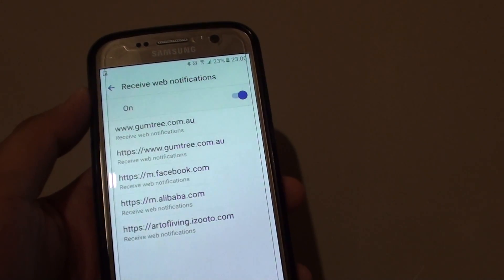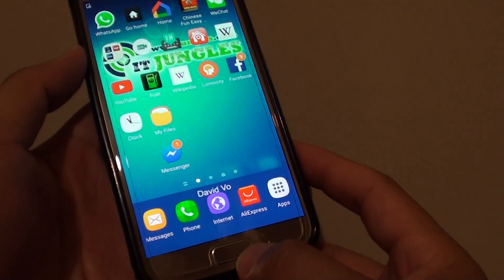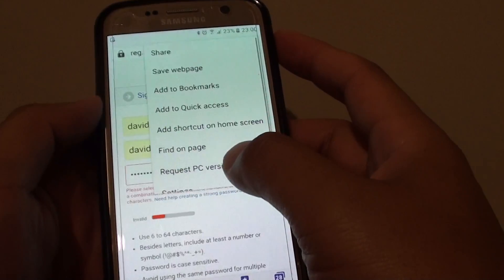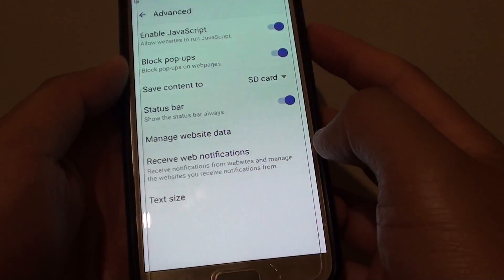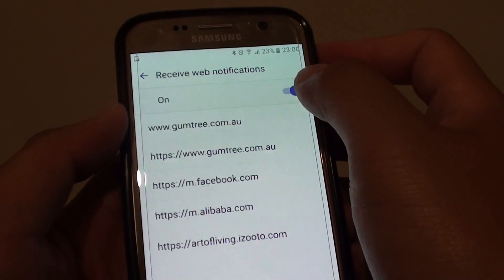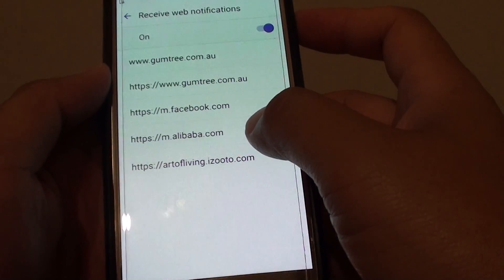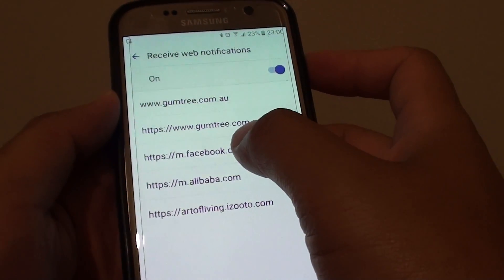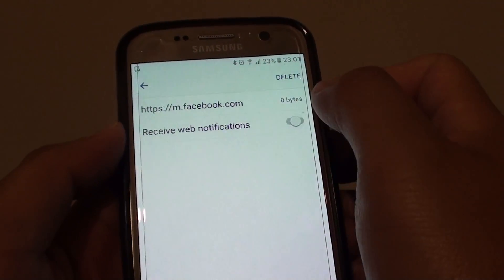Samsung Galaxy S7: How to Enable / Disable Web Notifications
Learn how you can enable / disable web notifications on Samsung Galaxy S7.